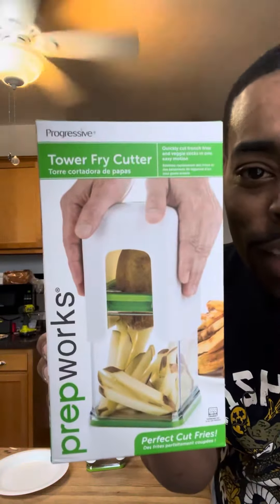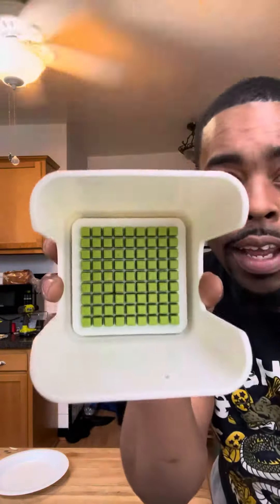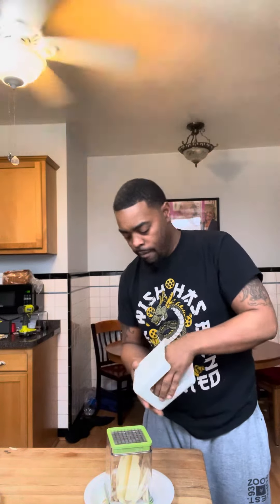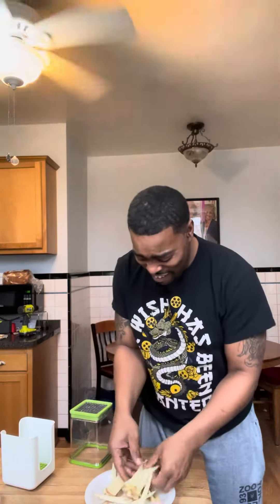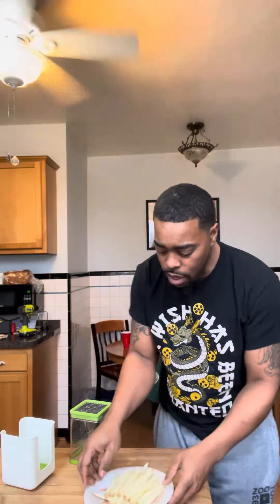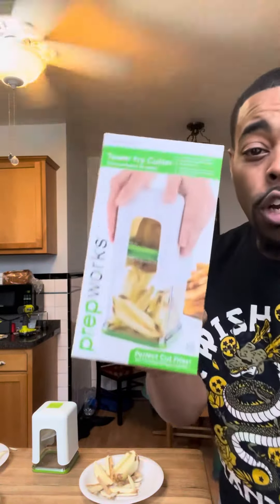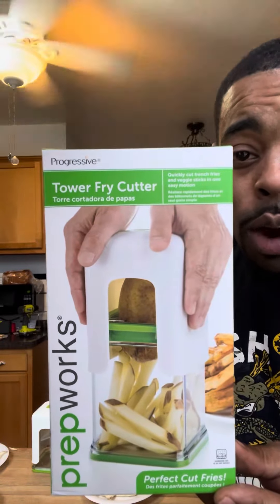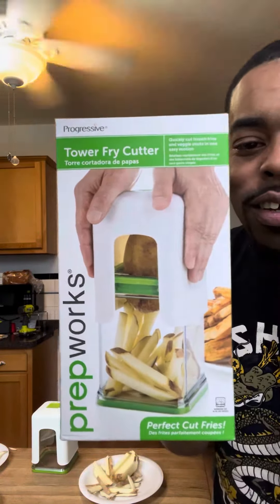I bought the Tower Cutter. Let’s see